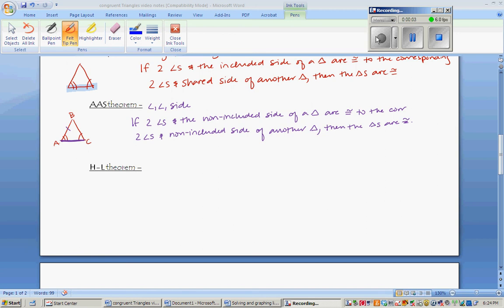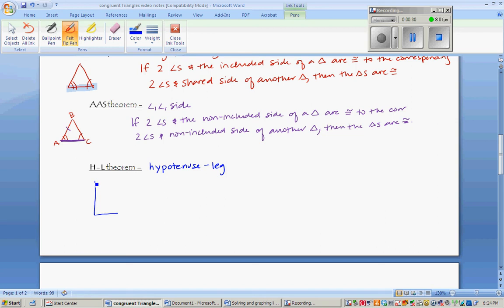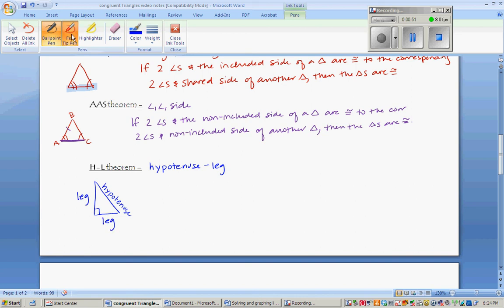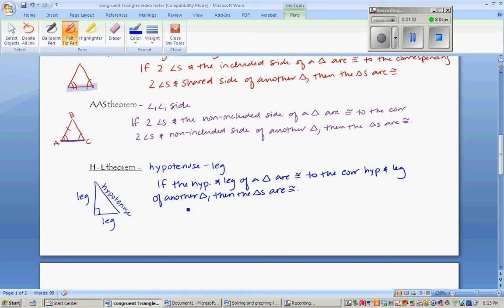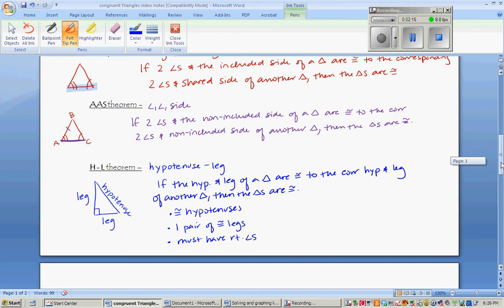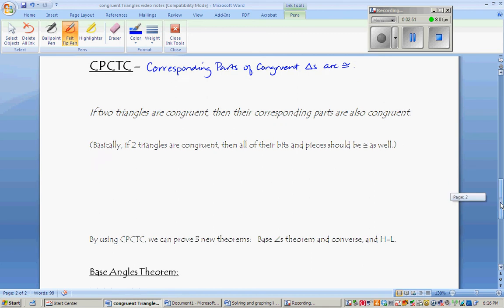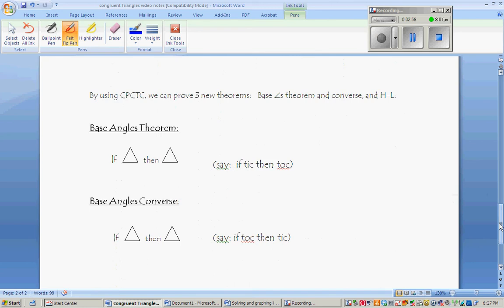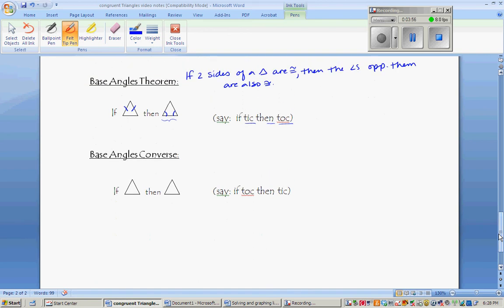H L, CPCTC, base angles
H-L, CPCTC, base angles theorem and converse